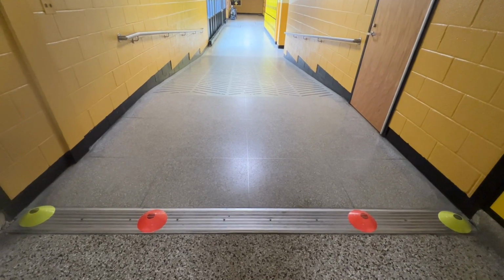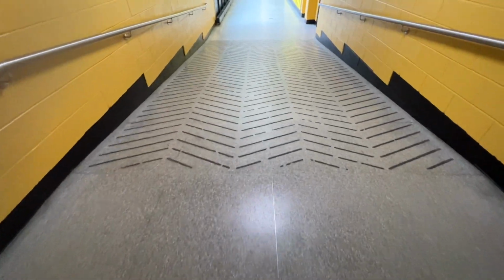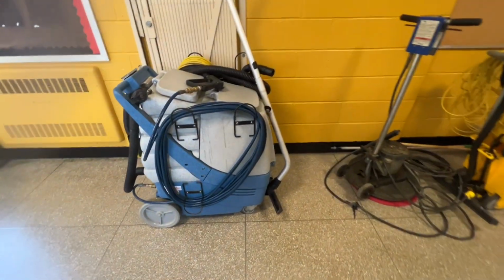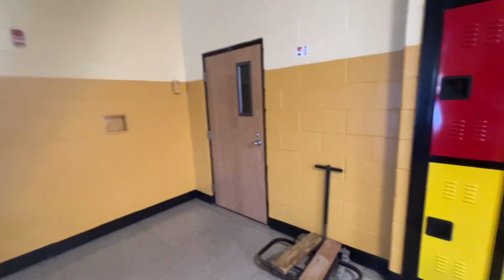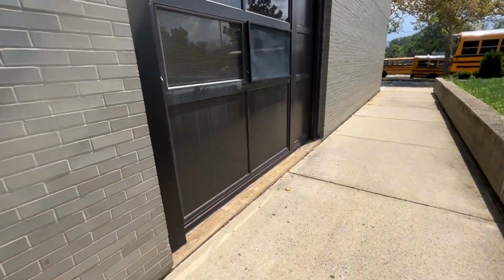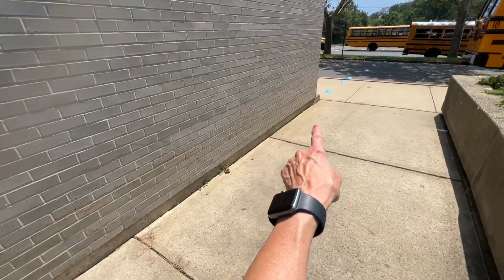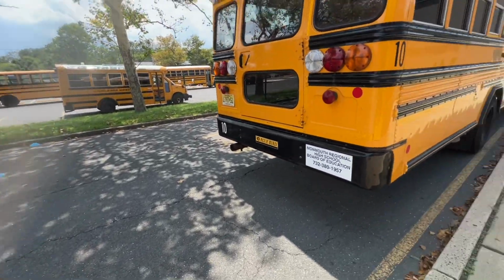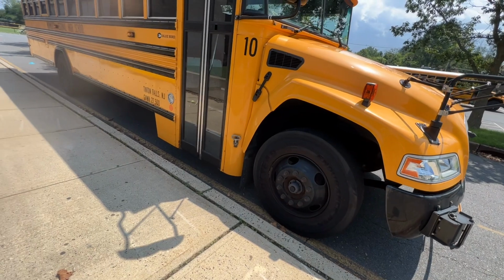BCDC Detective Trial Aug 12 Debrief